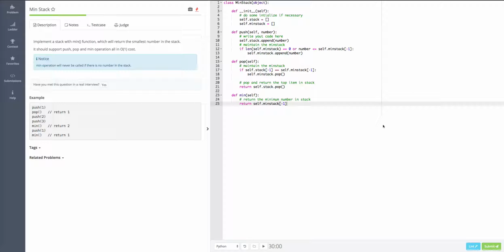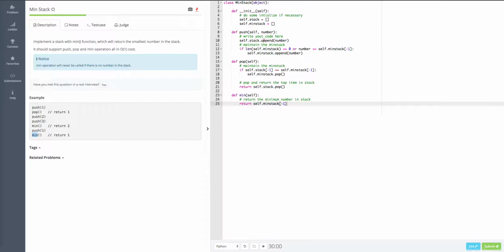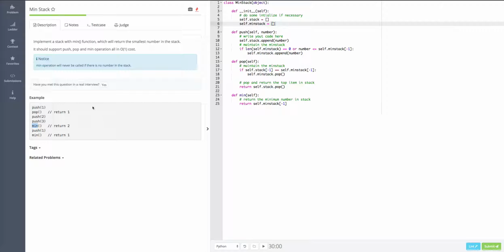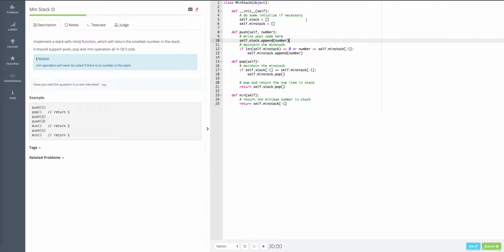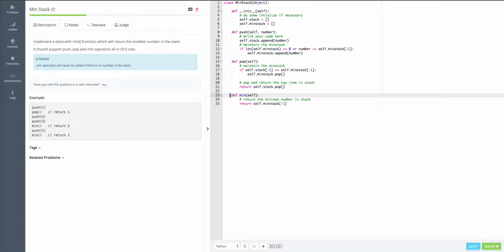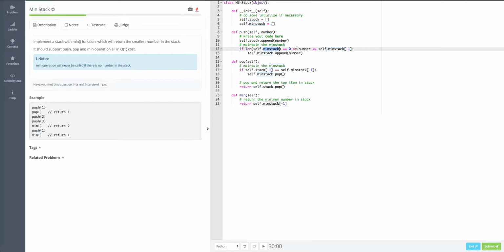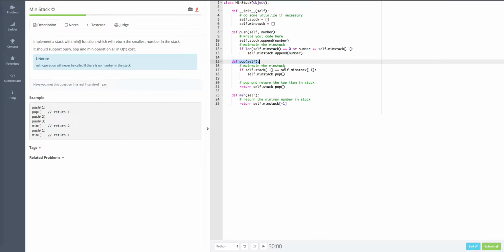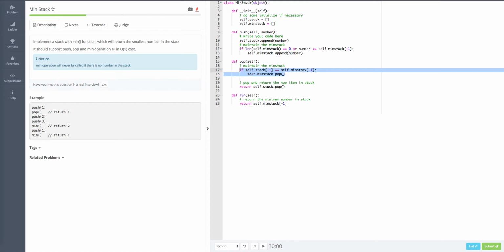12 Min Stack